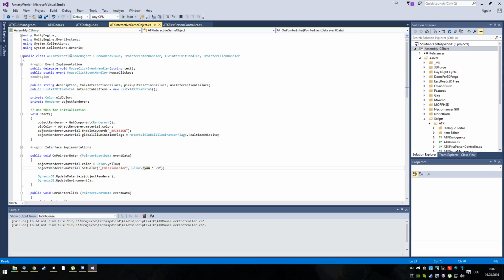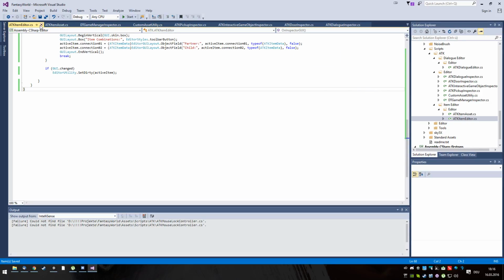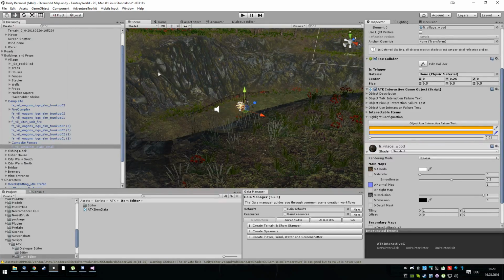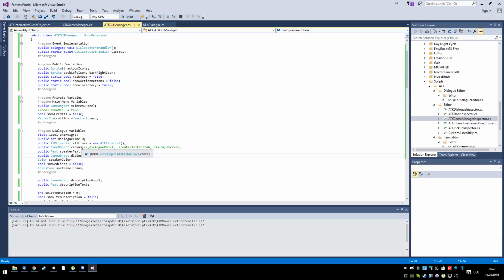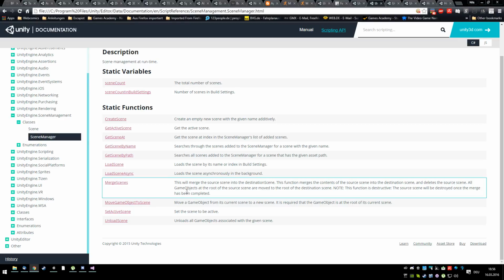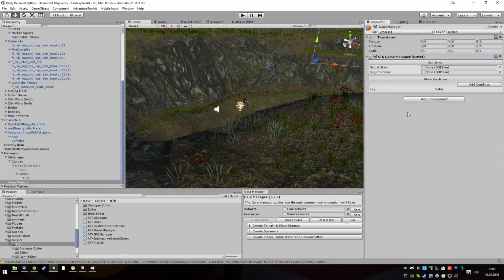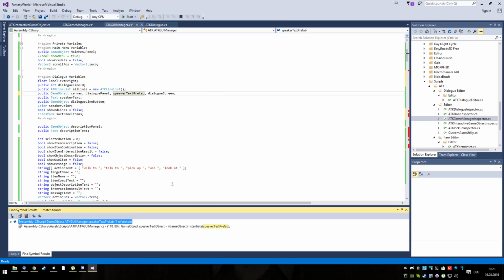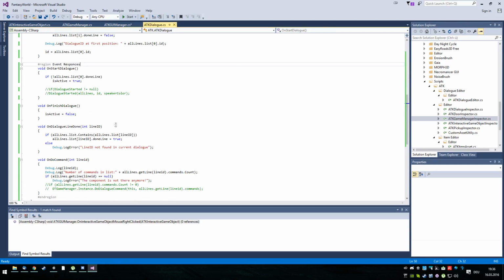Programming for Fantasy Project - Adventure Toolkit Dialogue System